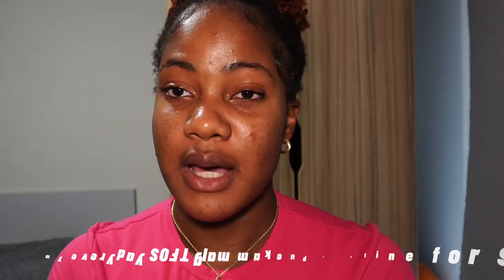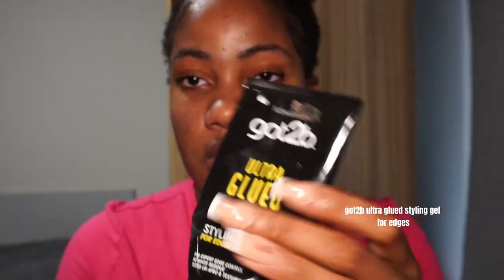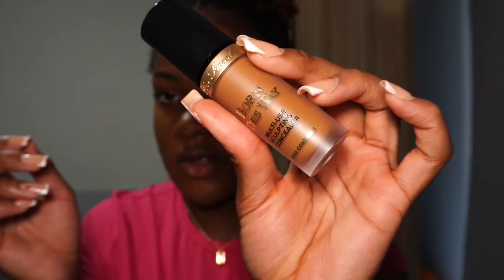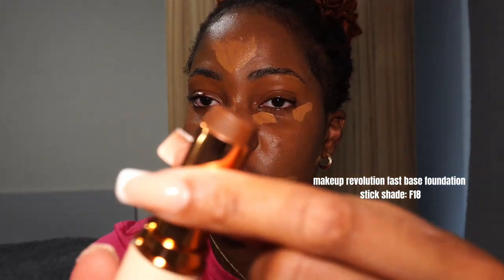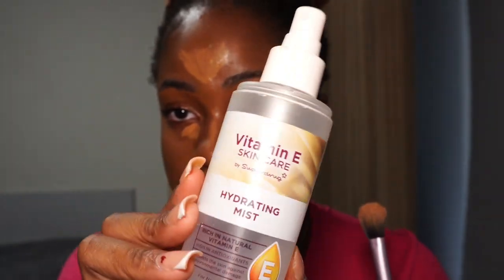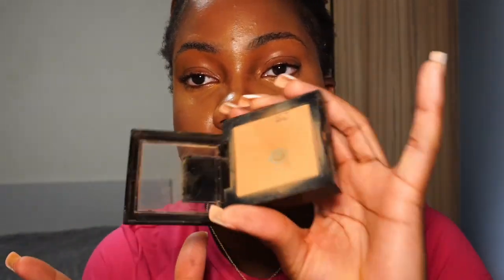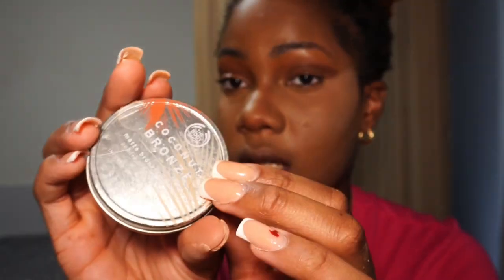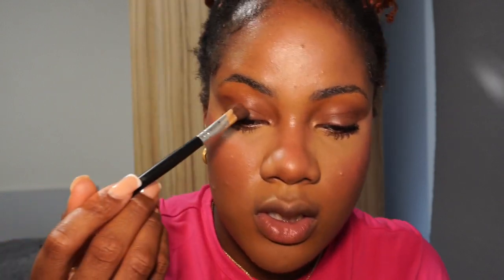my SOFT glam makeup routine *perfect for SUMMER* updated makeup tutorial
Hey besties👯‍♀️ in today’s video I showed you my SUMMER SOFT GLAM MAKEUP ROUTINE from start to finish, I hope you enjoy it!

FAQ
Ethnicity: Nigerian
Camera: Sony ZVE10 + Sony power zoom lens
age: 18
East Midlands, United Kingdom